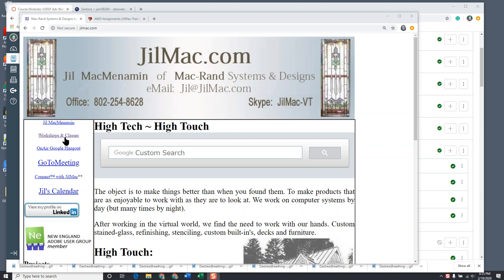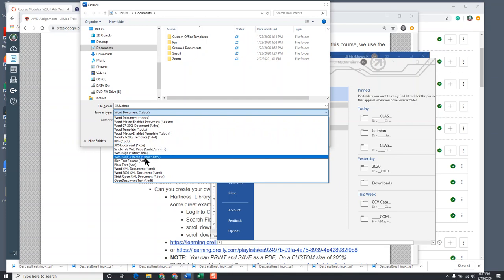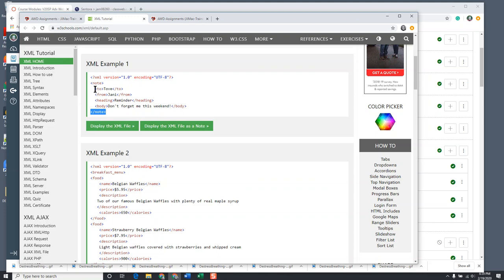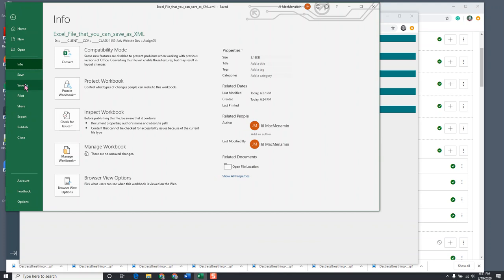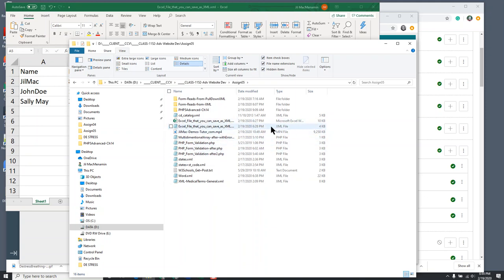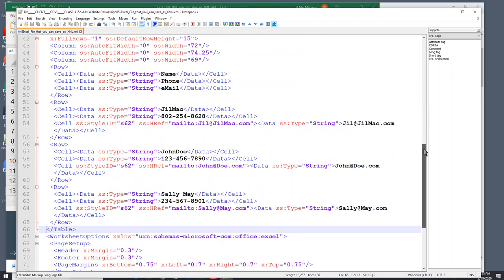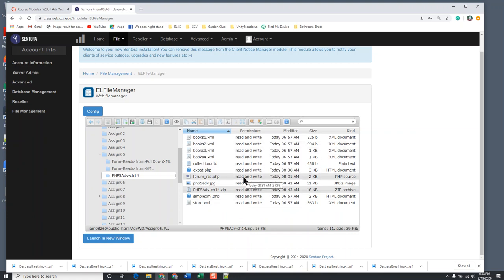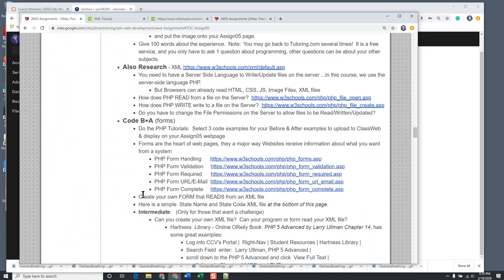JilMac Overview for XML Files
JilMac demonstrates how to look at XML, Edit XML, Create or SaveAS .XML formats